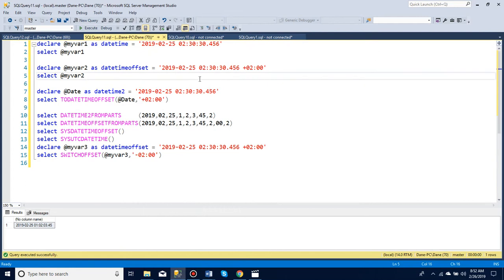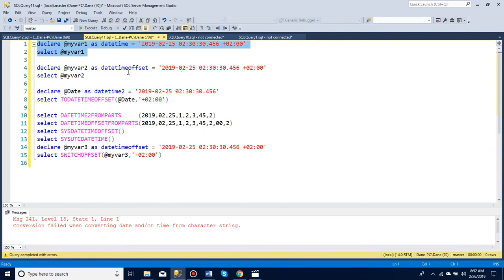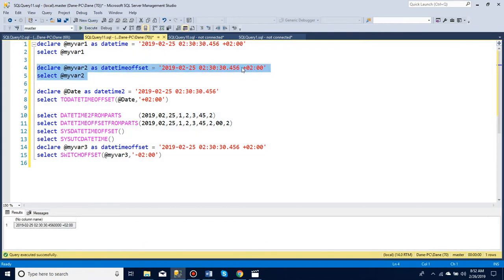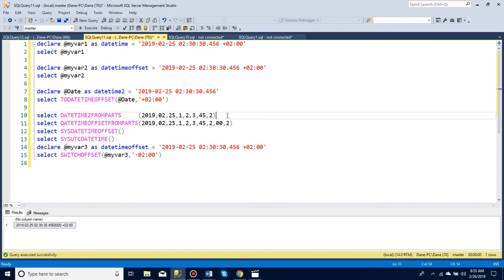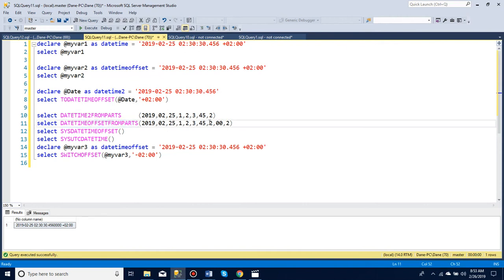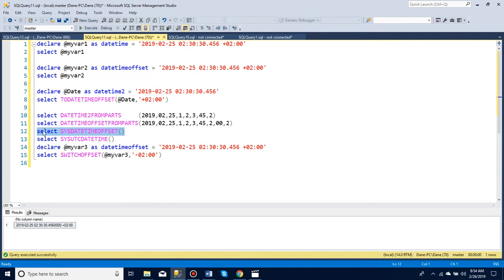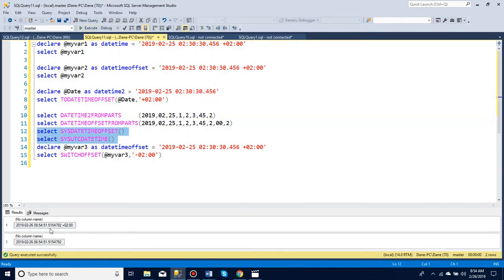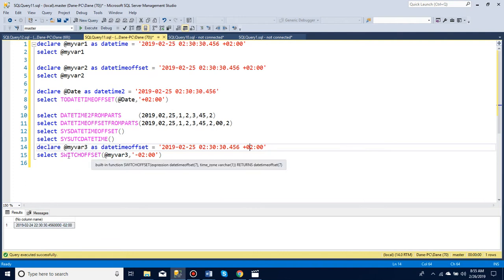How to add time zones using datetimeoffset in SQL server manager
This video will show you how to add time zones in SQL server manager
Exercise: